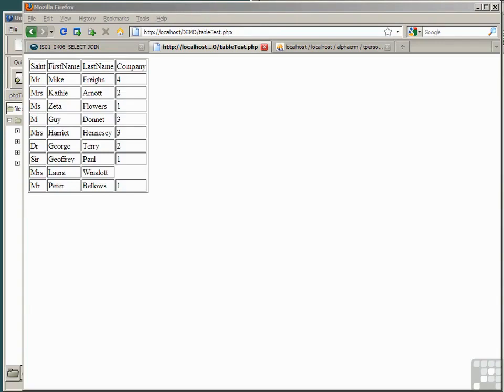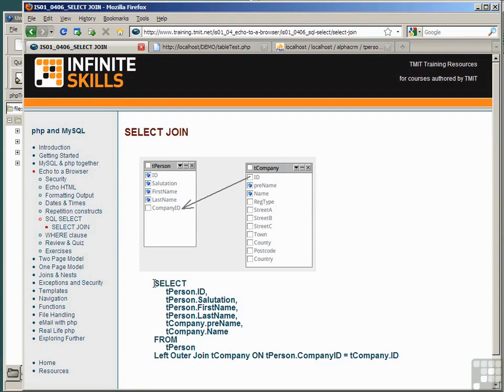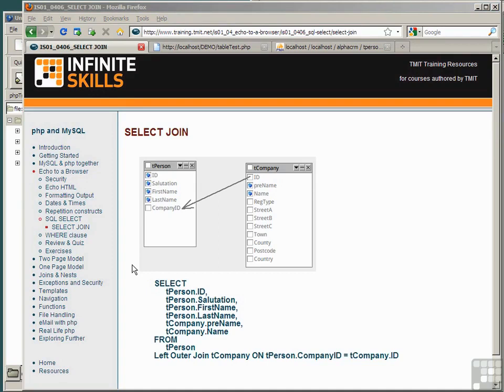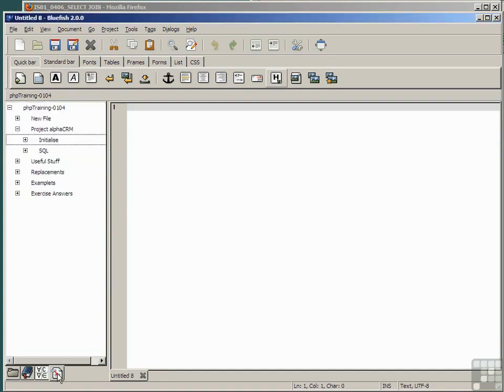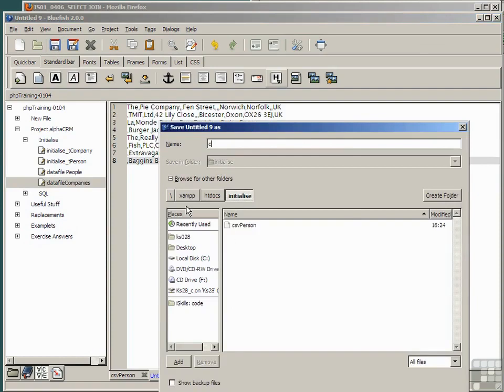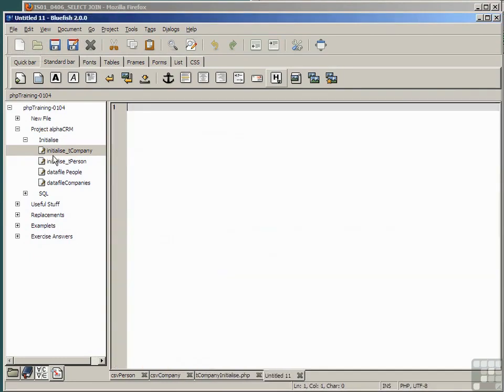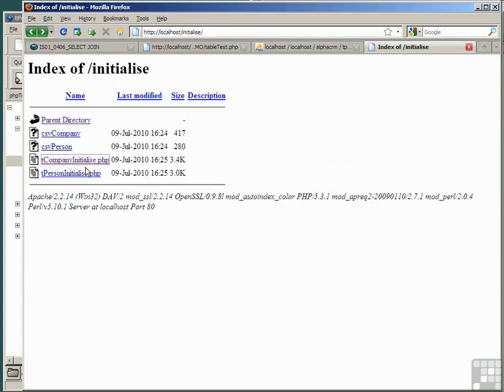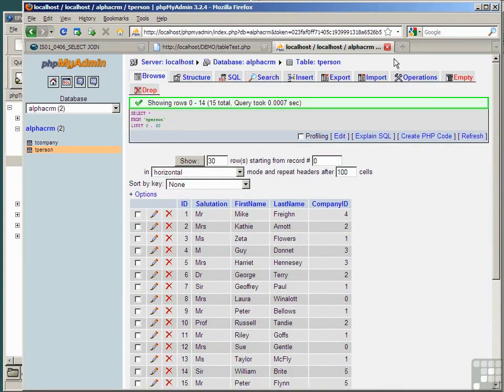PHP and MySQL Tutorial For Beginners 2021 - MySQL Joins - Overview - LEC #55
[{(Owner information)}]

From: Lahore.